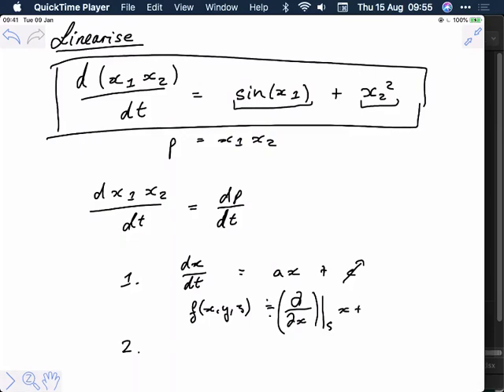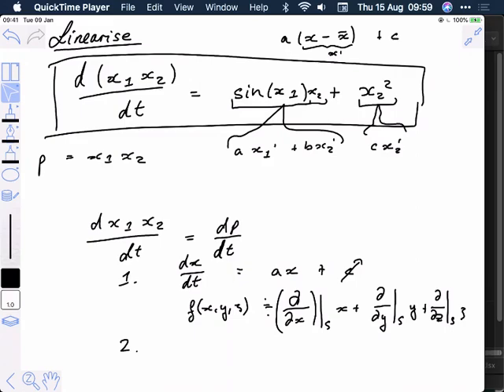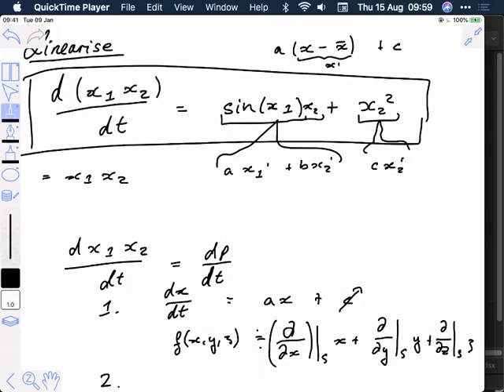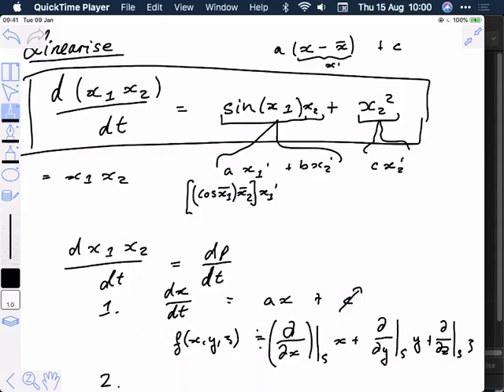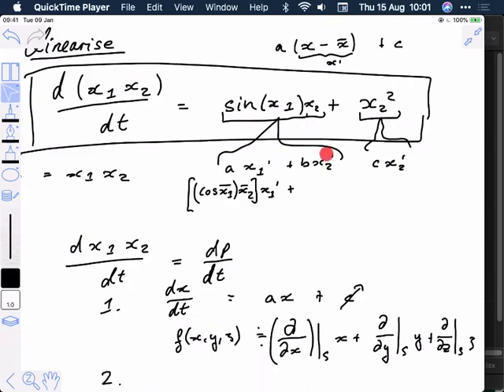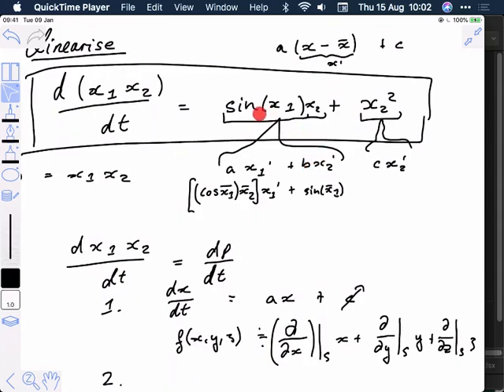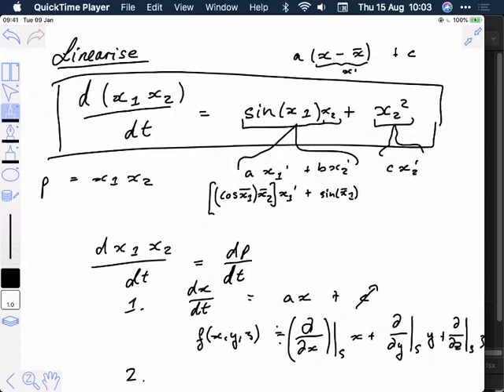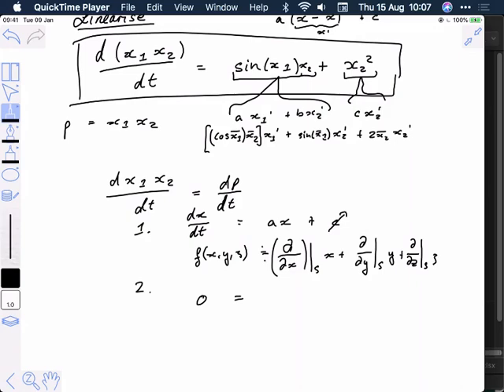Shortcut linearisation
We don't always have to go through all the steps of substituting deviation variables and linearisation - most of the time we can jump to the end.